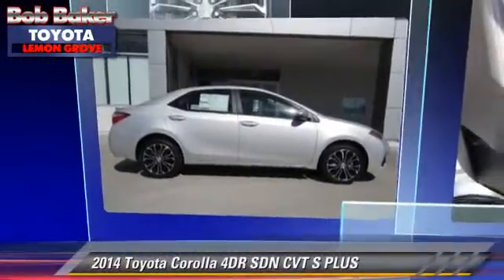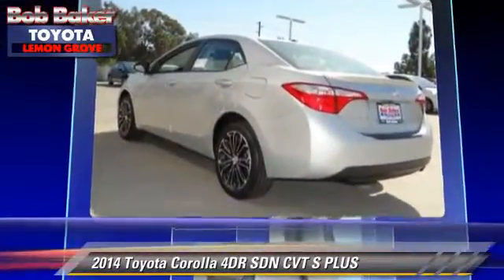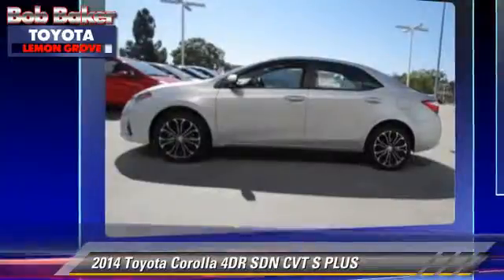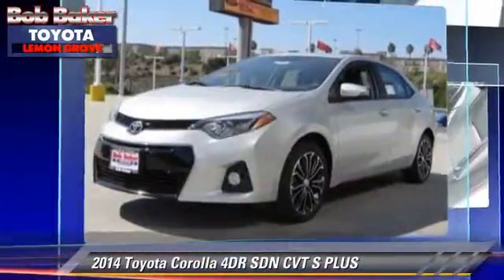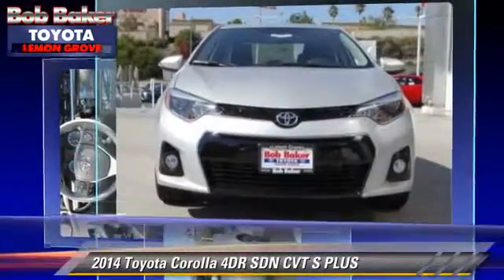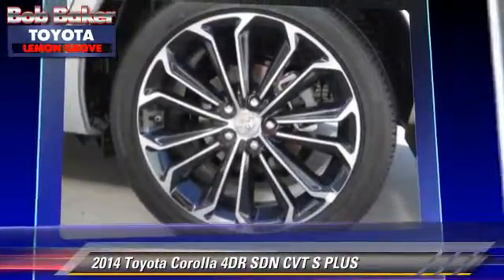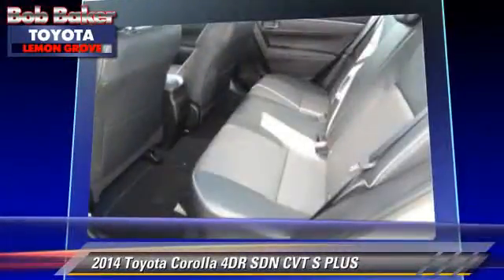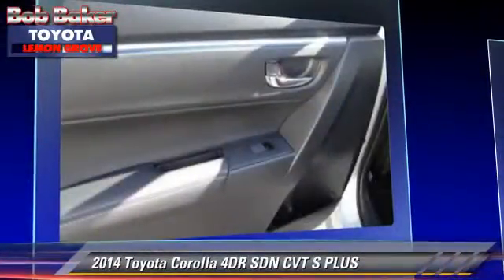Bob Baker Toyota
6800 Federal Blvd near San Diego La Mesa Spring Valley Broadway Heights Redwood Village National City El Cajon CA 91945

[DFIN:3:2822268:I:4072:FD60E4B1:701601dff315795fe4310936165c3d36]